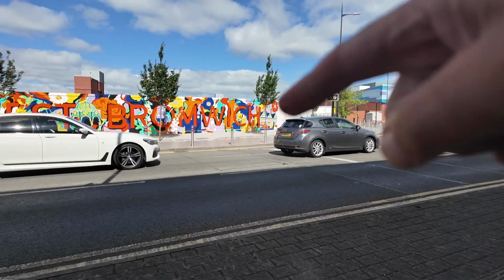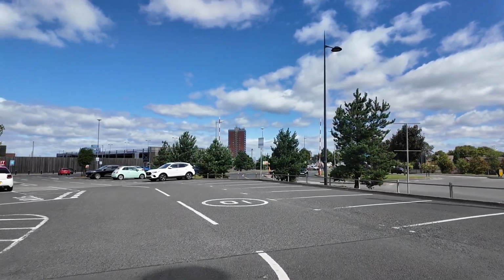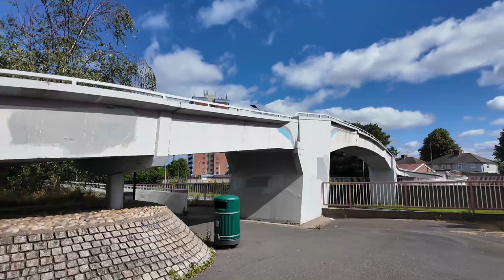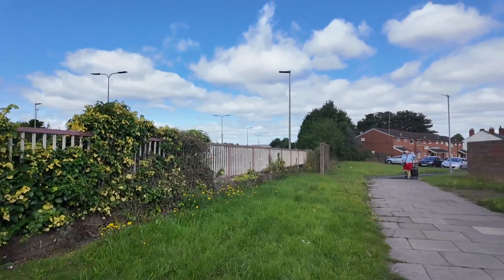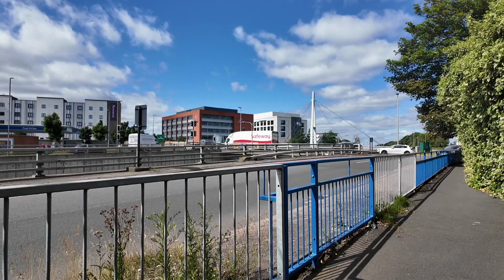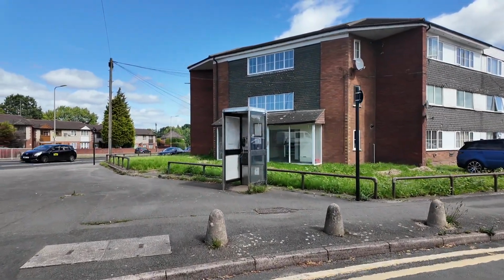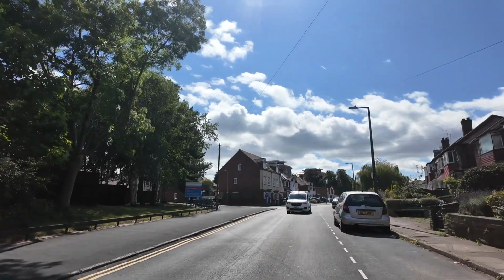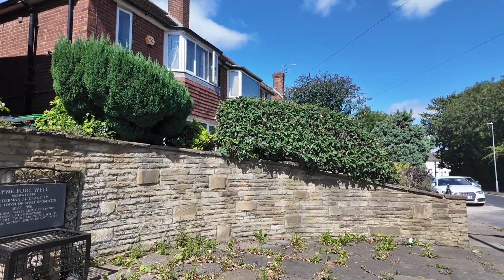WEST BROMWICH WALSALL STREET, a once famous street that has now all but disappeared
I attempt to walk the path of a once important link road called WALSALL STREET in West Bromwich. Walsall street begins near REFORM street but quickly becomes lost due to the creation of a car park and a new road called Congregation Way

9 roads would branch off from Walsall Street which indicated its strategic importance to the smooth connection of all traffic throughout West Bromwich Town. I attempt to locate these now lost branch roads

The walk takes me past old and demolished pubs and the Theatre Royal as depicted in the thumbnail. I continue the walk after leaving Walsall Street along Grafton Road and the walk ends at the Purl Well in LYNDON, West Bromwich